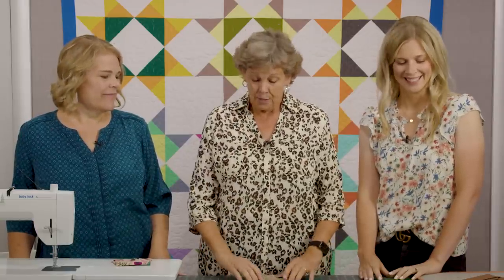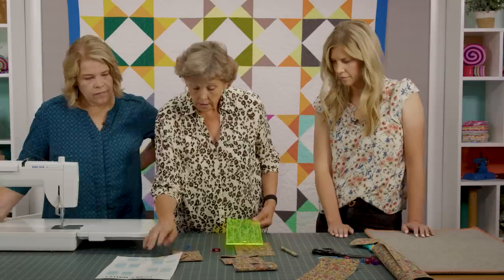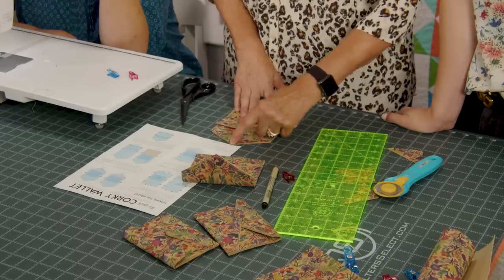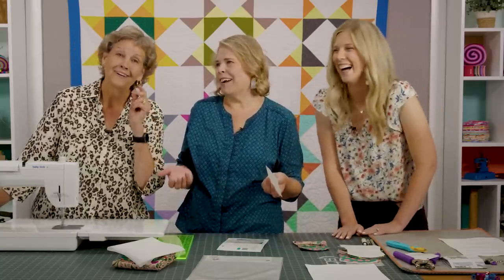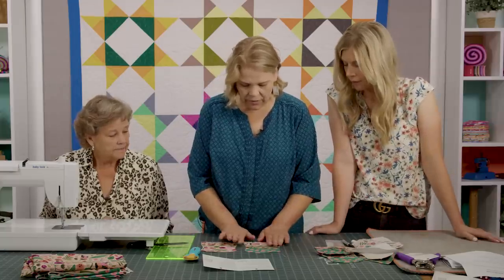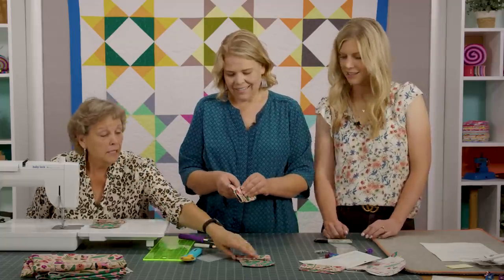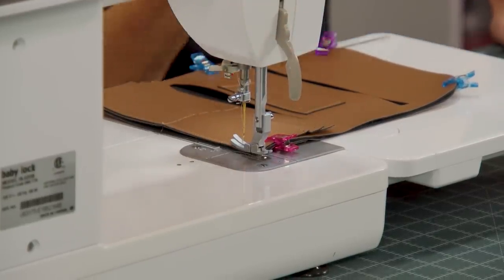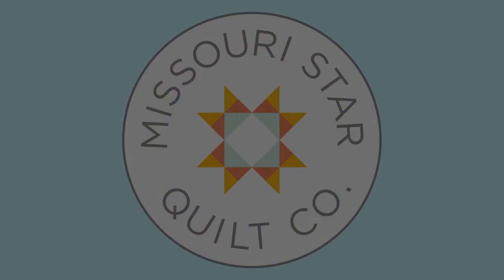Triple Play: 3 NEW Wallet Patterns with Jenny Doan of Missouri Star (Video Tutorial)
Triple Play is a favorite tradition here at Missouri Star. Once a month, Jenny, Misty, and Natalie each demonstrate their own, unique spin on a favorite block, technique, or template. In this episode, the talented Doan ladies tackle something new as they show us how to make stylish wallets! These easy-to-sew designs make great Christmas gifts.

Jenny’s Quick Corky Wallet from Sassafras Lane Designs is a small card holder constructed using beautiful cork fabric.

Natalie’s Little Wallet by Valori Wells uses a snap closure to secure cards.

Misty’s Lucky Penny Wallet from Sallie Tomato is constructed using a flap closure from the original pattern.

Pick your favorite, pair it with some cute fabrics or hardware, and get to work on those handmade presents!